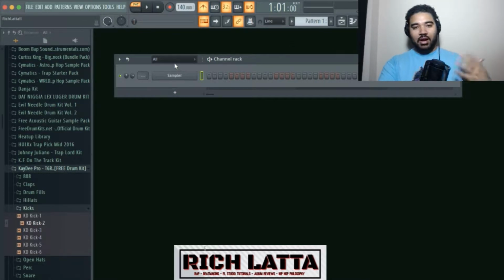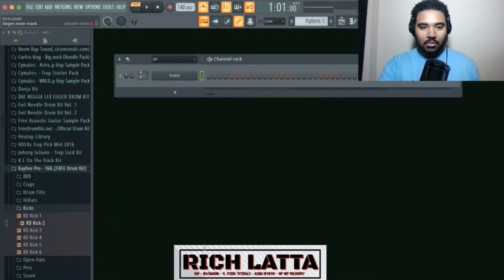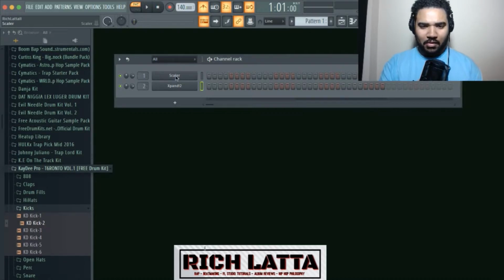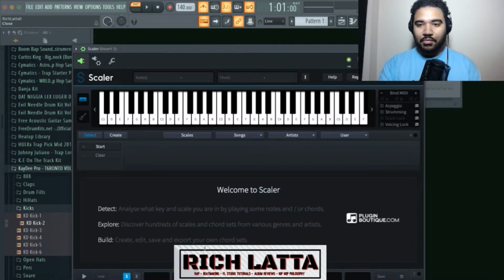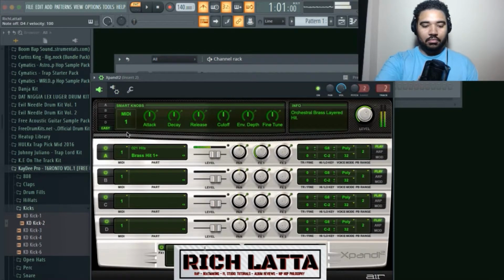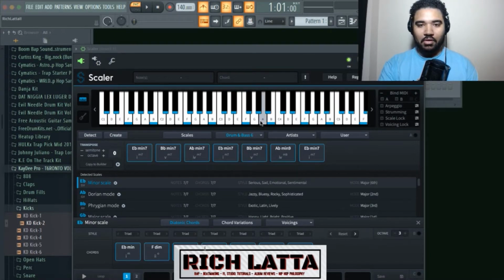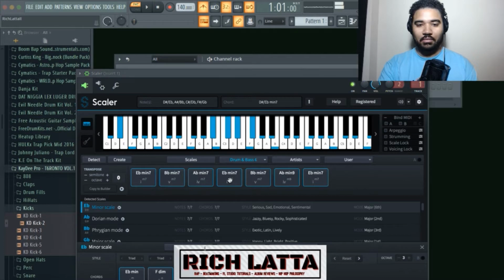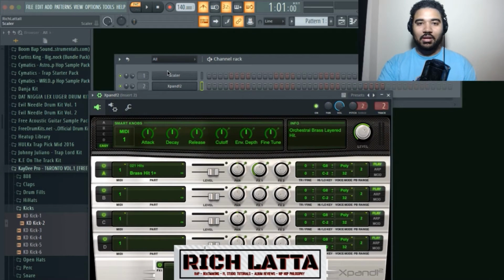EASIEST WAY TO MAP YOUR VST INSTRUMENT TO SCALER IN FL STUDIO 20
Tutorial for mapping your VST instruments to Scaler. Easiest Method.

Connect with Rich here.